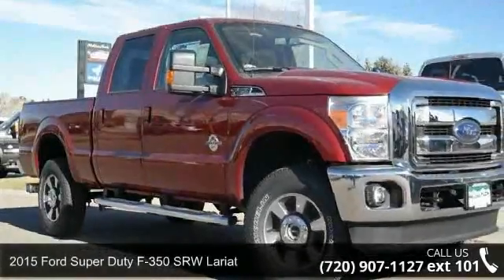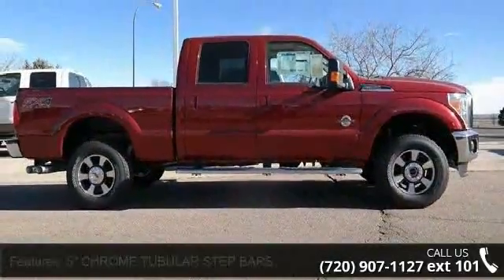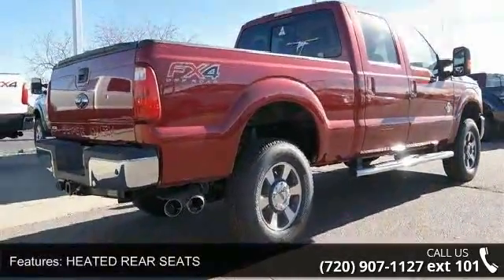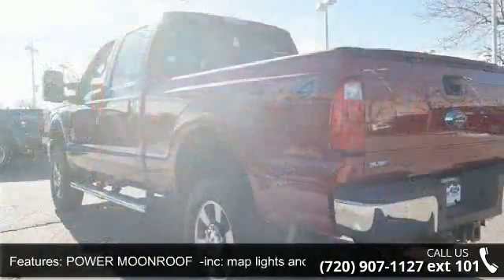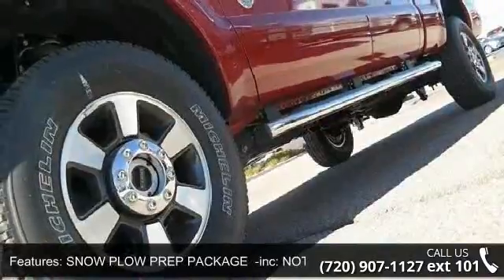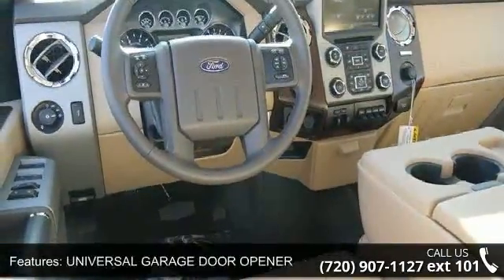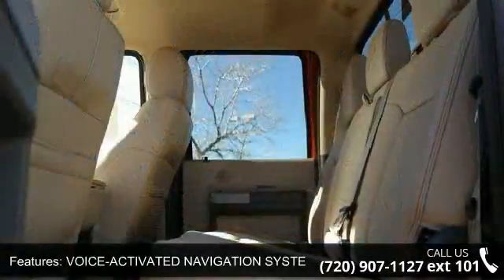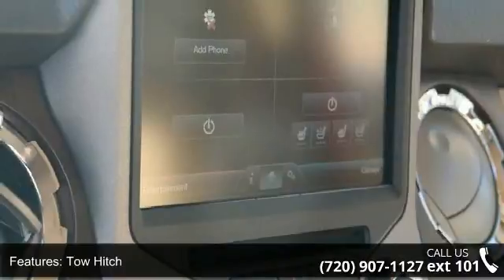2015 Ford Super Duty F-350 SRW Lariat - Phil Long Ford of...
Moonroof, Nav System, Heated Leather Seats, ORDER CODE 618A, BLACK, PREMIUM LEATHER SEATING SURFACES 40/CONSOLE/40, RUBY RED METALLIC TINTED CLEARCOAT. Ruby Red Metallic Tinted Clearcoat exterior and Black interior, Lariat trim. SEE MORE!KEY FEATURES INCLUDE4x4, Back-Up Camera, Premium Sound System, Bluetooth, Trailer Hitch, Aluminum Wheels, Dual Zone A/C Privacy Glass, Keyless Entry, Steering Wheel Controls, Heated Mirrors, Electronic Stability Control. OPTION PACKAGESENGINE: 6.7L POWER STROKE V8 TURBO DIESEL B20 4 valve OHV, manual push-button engine-exhaust braking, GVWR: 11,300 lb Payload Package, 3.31 Axle Ratio, 26 Gallon Fuel Tank, Dual 78-AH 750 CCA Batteries, LARIAT ULTIMATE PACKAGE Memory PowerScope Trailer Tow Mirrors, Remote Start System, Power Heated/Cooled Passenger Seat, Tailgate Step & Handle, Memory Power Heated/Cooled Driver's Seat, easy-entry/exit memory driver's seat feature, Power Moonro... read more